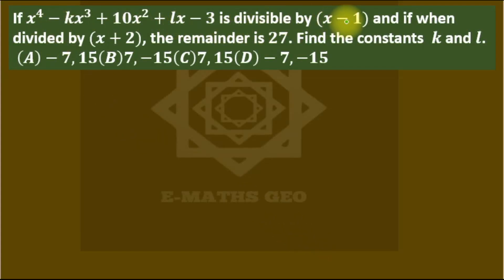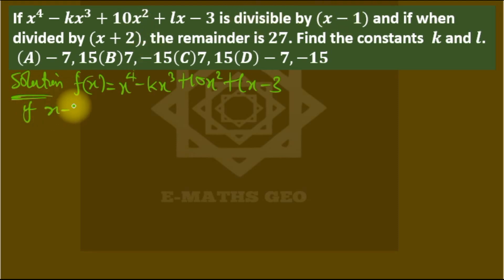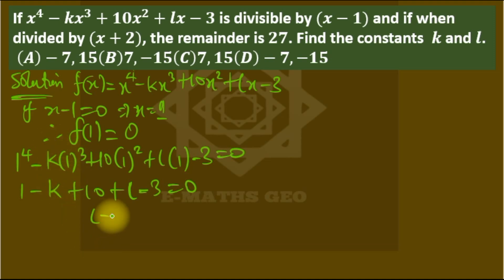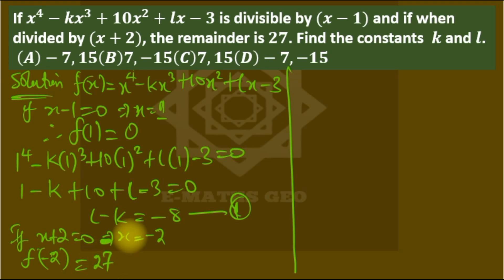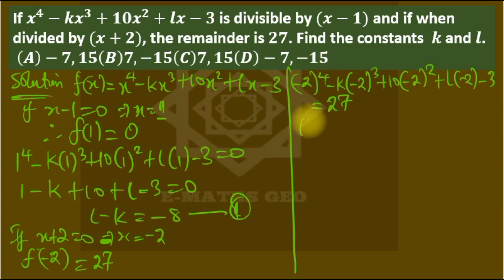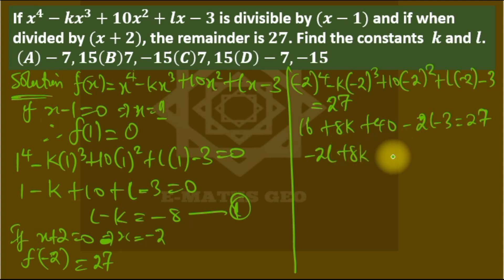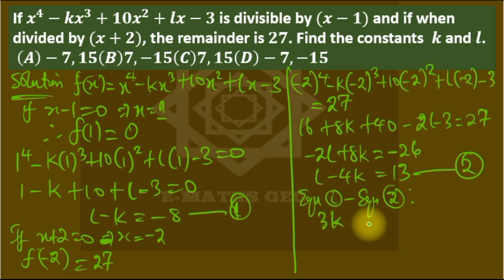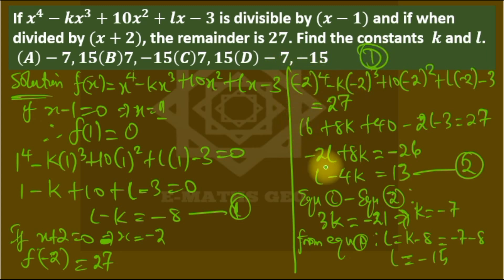Polynomial exam ques 4 01 09 2024